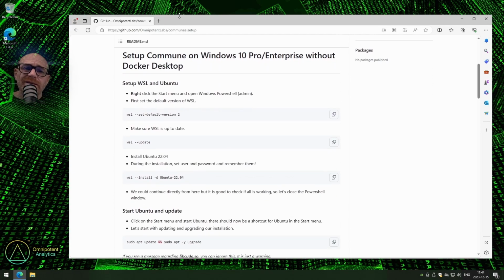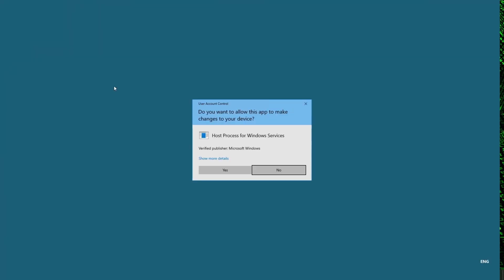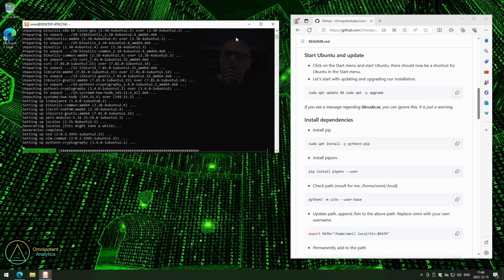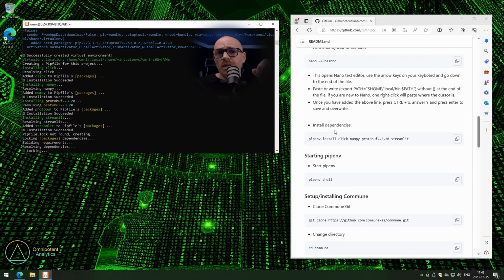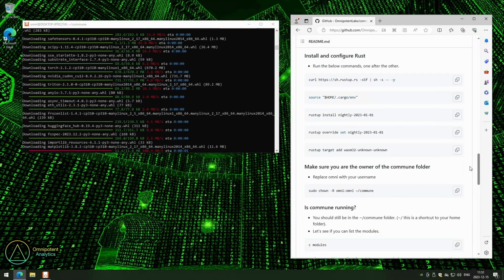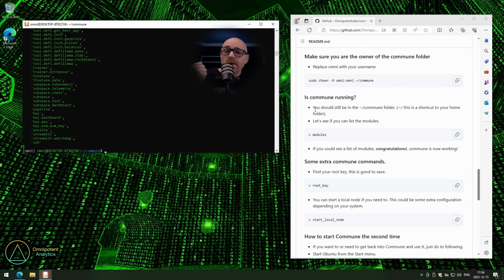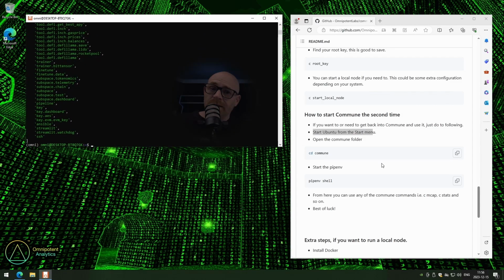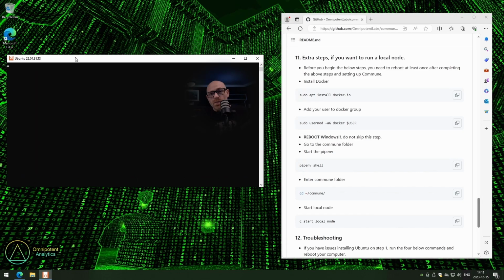Commune AI setup on Windows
This setup guide will walk you through the process of setting up CommuneAI on Windows 10 Pro/Enterprise without Docker Desktop.

Chapters:
00:00 - Start
00:13 - Setup WSL and Ubuntu
01:15 - Start Ubuntu and update
01:22 - Install dependencies
01:54 - Starting pipenv
01:57 - Setup/installing Commune
02:20 - Install and configure Rust
02:26 - Make sure you are the owner of the commune folder
02:37 - Is commune running
02:50 - How to start Commune the second time
03:10 - Extra steps, if you want to run a local node